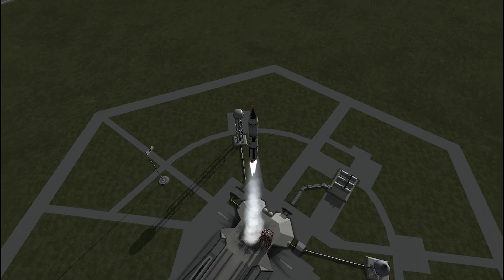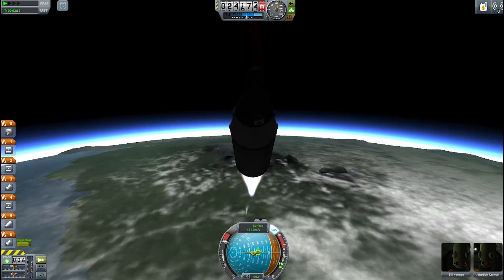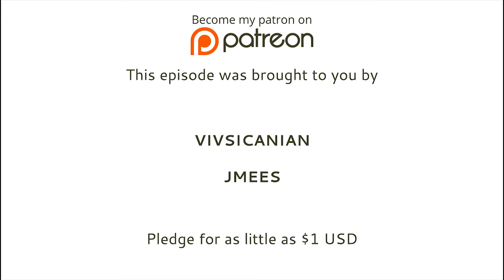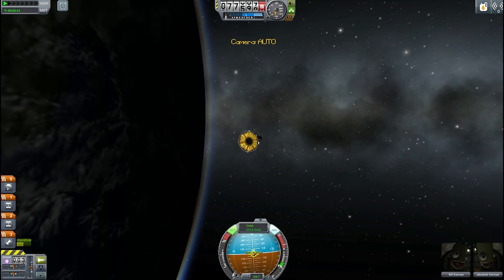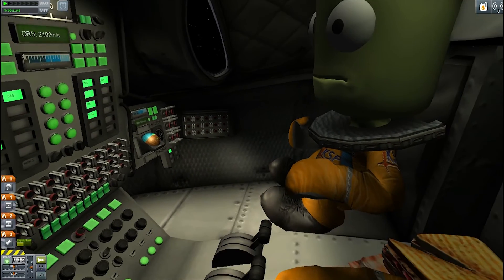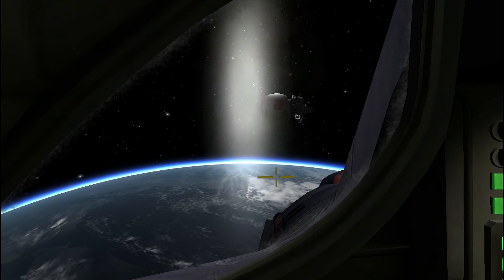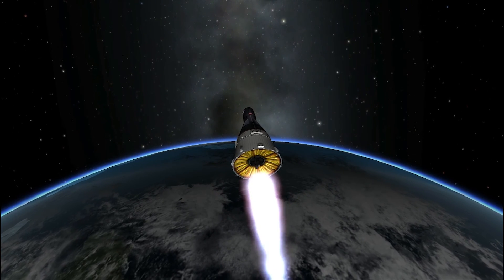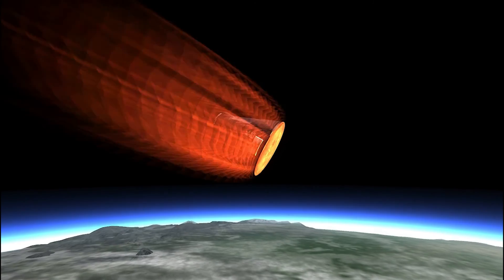13: KSP Historical Progression - GEMINI 4 / KERBINI 1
Another spacewalk you say? This time we use the amazing FASA mod to look at the American spacewalk of Gemini 4!

Mods used:
FASA Mod
KW Rocketry
Deadly Reentry
Stockalike Soyuz - Tantares
Kerbal Alarm Clock
Hullcam VDS
EnvironmentalVisualEnhancements
Spaceplane Plus

Kerbal Space Program version 0.24.2 (KSP) is the sole property of Squad